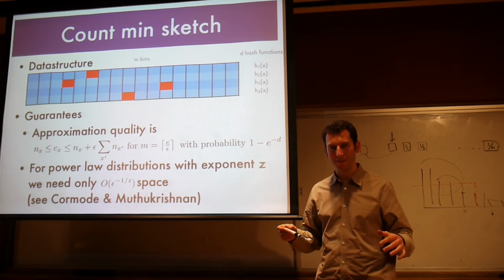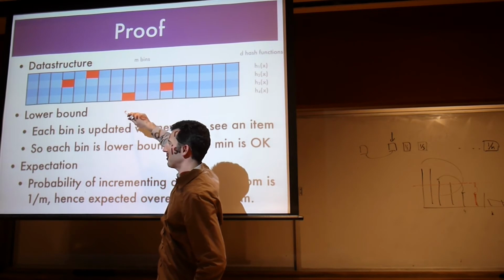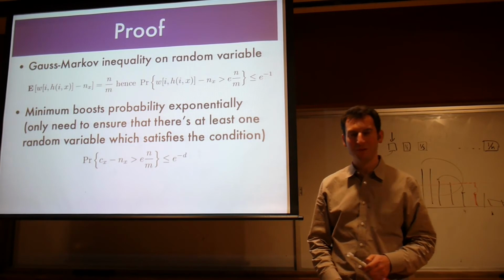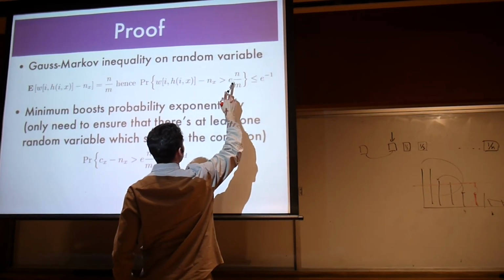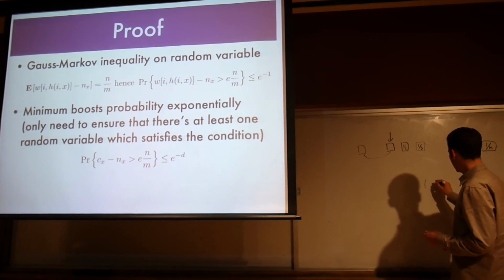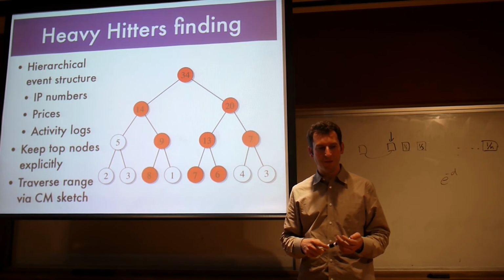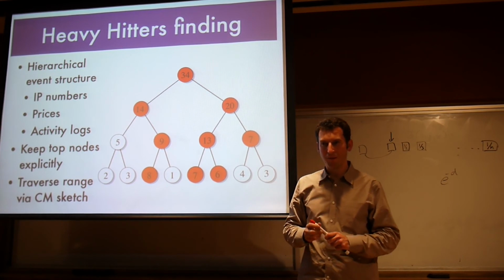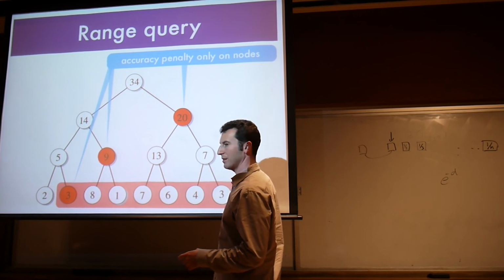Scalable Machine Learning (CS281B) - Data Streams 2B